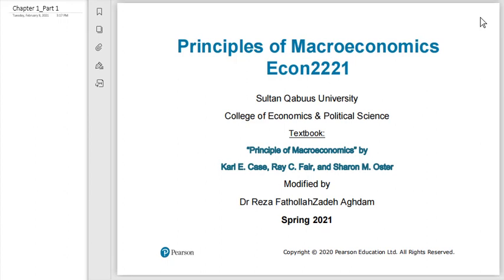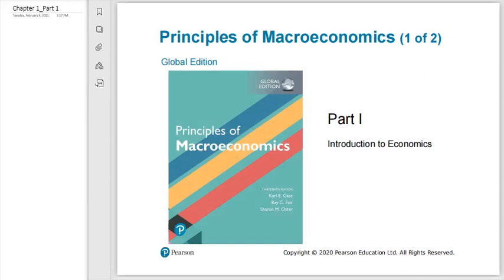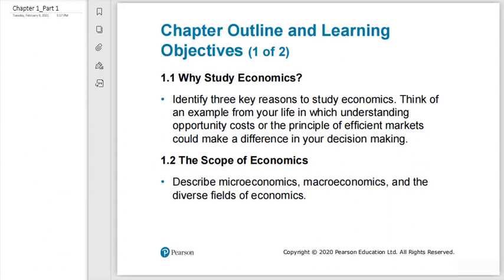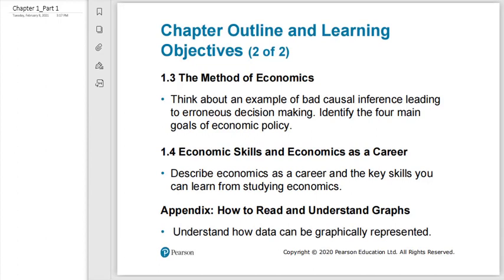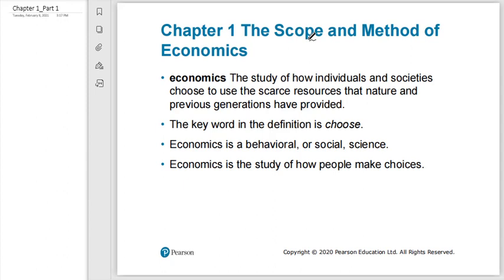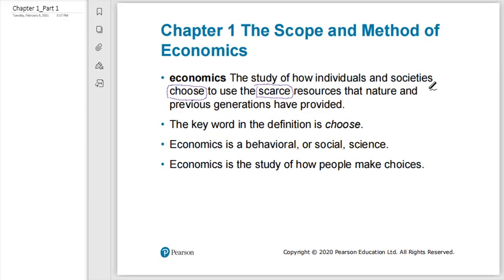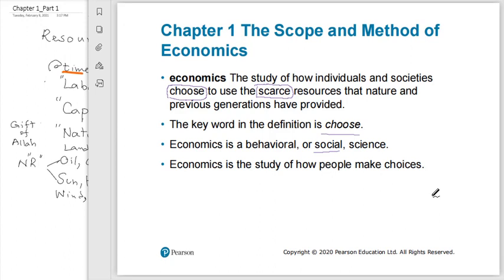Econ2221 Chapter1 Part1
This video is part 1 of Chapter one of Principles of Macroeconomics at Sultan Qaboos University (SQU). We have adopted Case-Fair-Oster’s textbooks with the same title as our course. This video mainly focuses on the definition of “economics”. No commercial benefits are expected from this lecture-videos. Using modified versions of the publisher’s slides is because a) they are subtle and b) SQU has officially adopted this textbook.